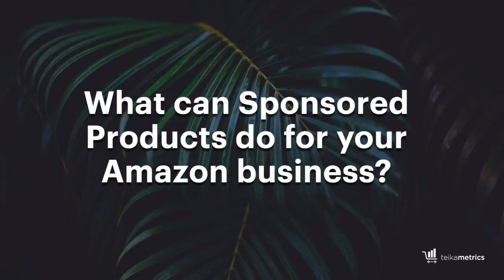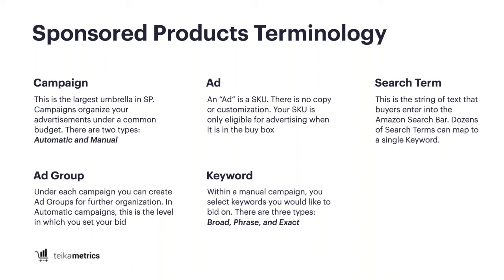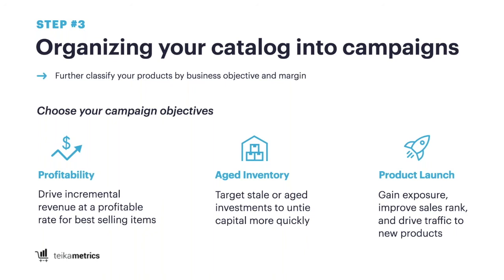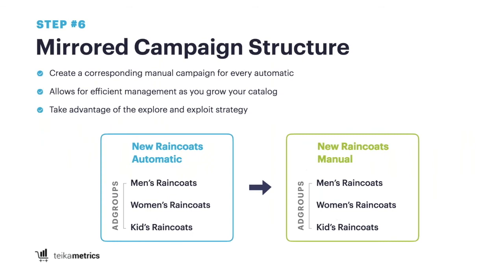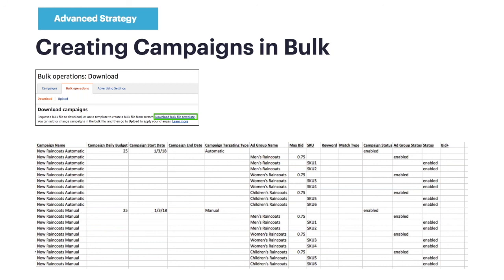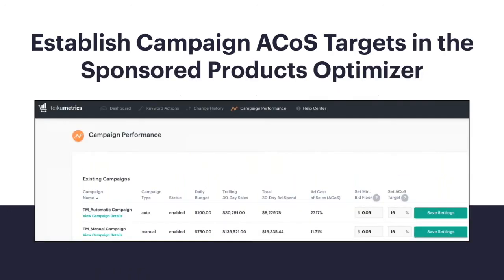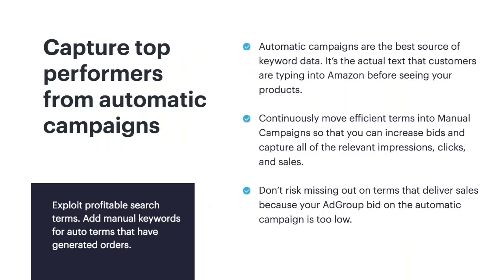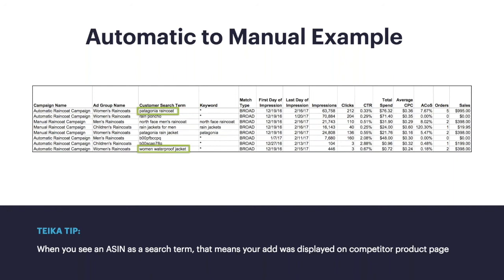Sponsored Products Masterclass - Teikametrics Webinar Replay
Learn the expert strategies for setting up profitable campaigns with Amazon Sponsored Products.